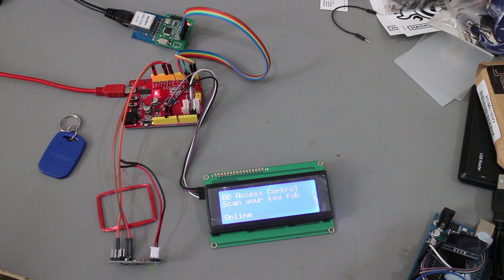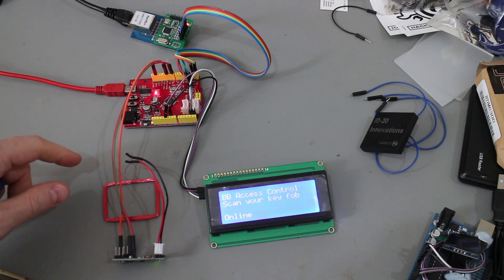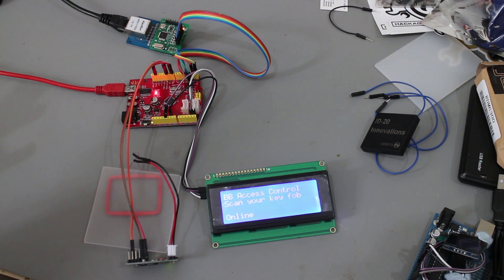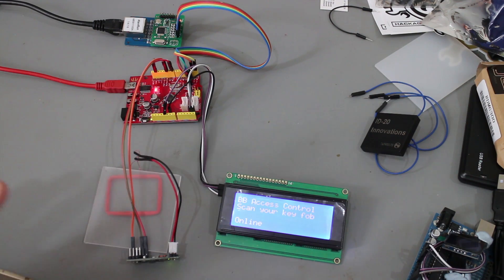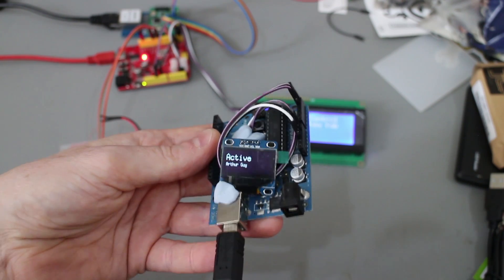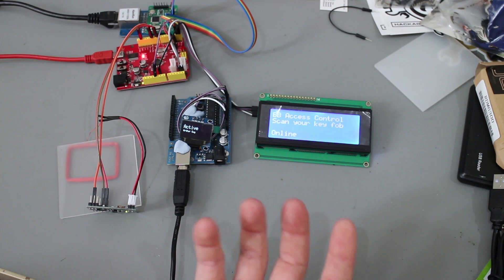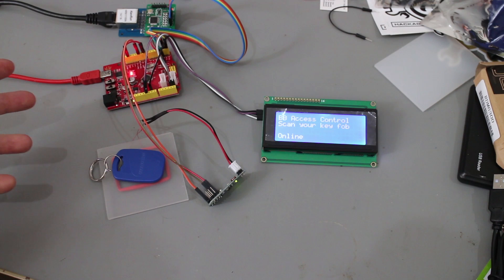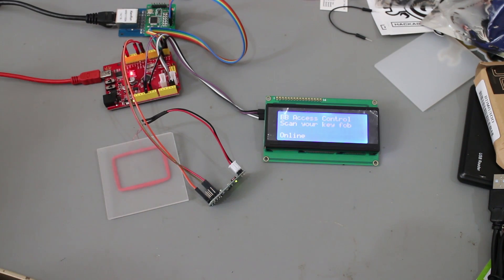MakerSpace RFID Access Control #1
The first part of my access control system for Build Brighton, Brighton's maker space.
This will be a simple to use system allowing members to tag into a piece of equipment to activate it.

The system will eventually verify they are allowed to use the equipment and most importantly track usage.